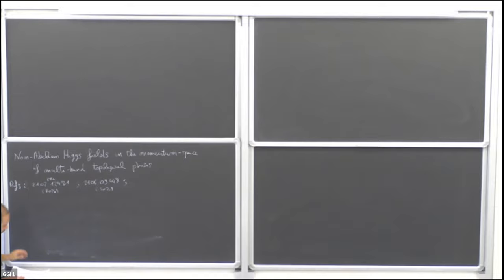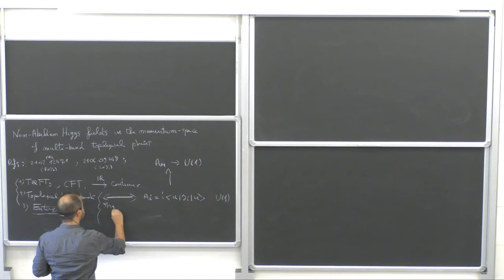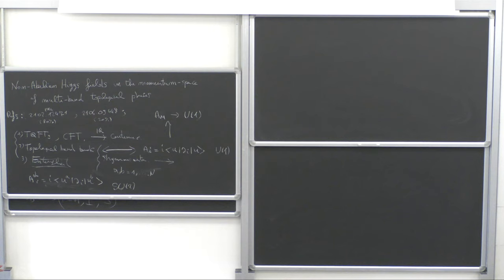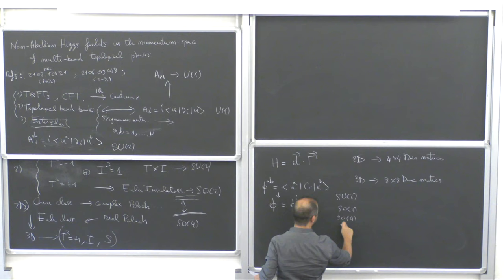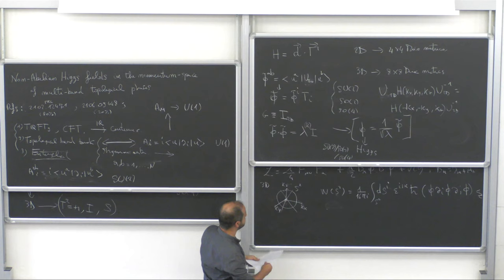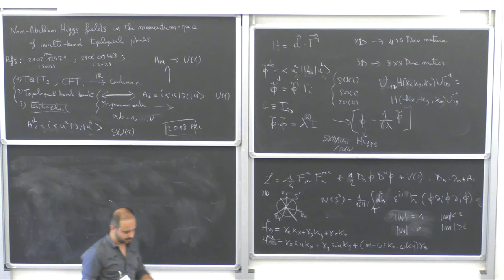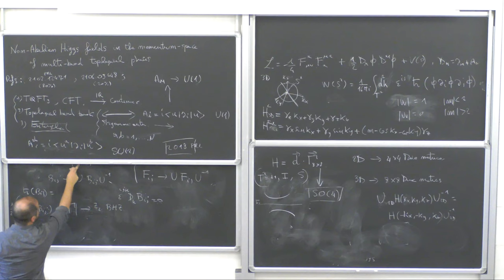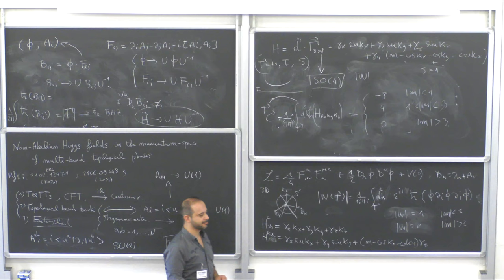Giandomenico Palumbo:Non-Abelian Higgs fields in the momentum space of multi-band topological phases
Talks given on August 27,  2021 at GGI.

"Non-Abelian Higgs fields in the momentum space of multi-band topological phases"

Giandomenico Palumbo (Dublin Institute for Advanced Studies)

All the information and materials about the workshop are available on the GGI website.